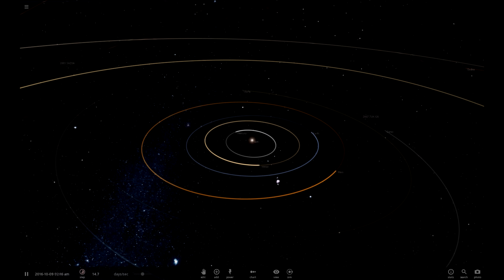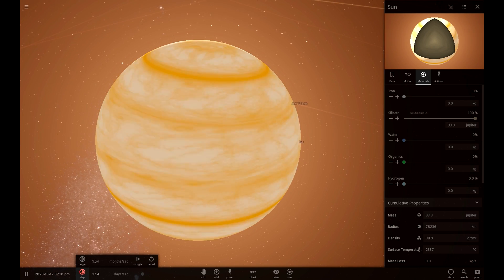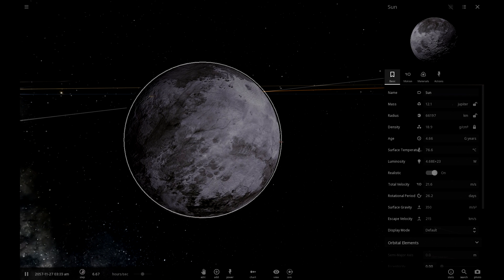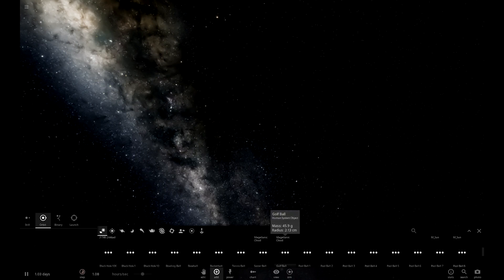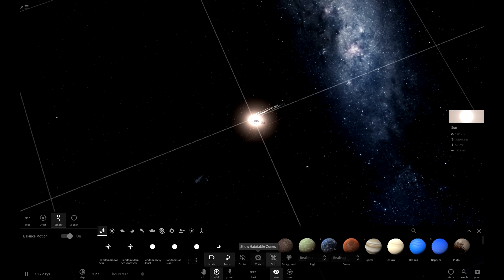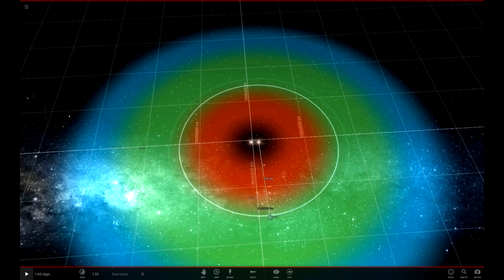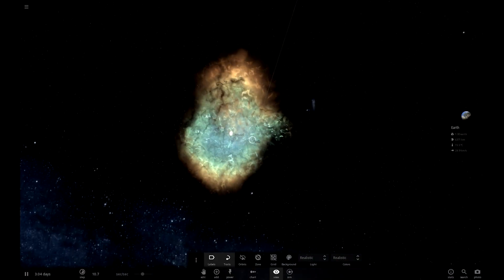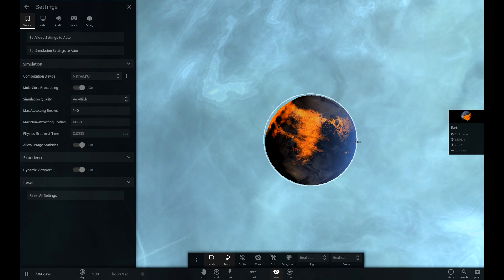Universe Sandbox ² - Terraforming the sun!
I make it possible to live on the sun! For about 5 minutes, that is... until it freezes. Also, supernovas.

PC Specs:

i5-4690k
16GB G.SKILL ARES 2400mhz